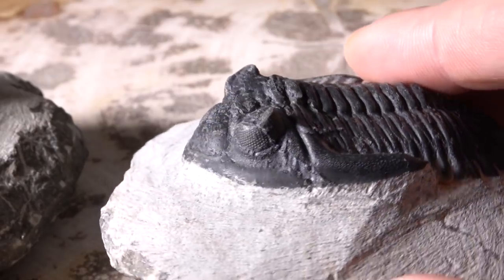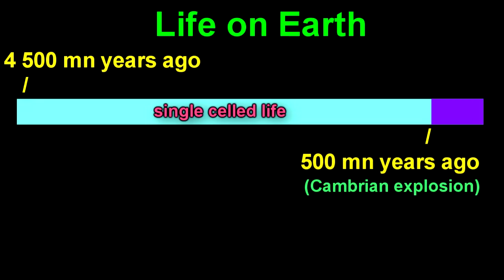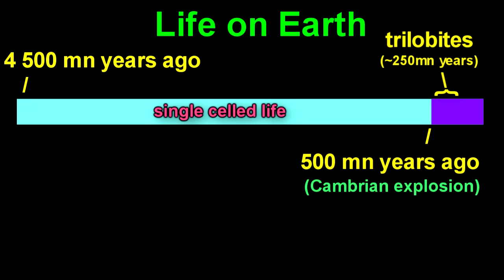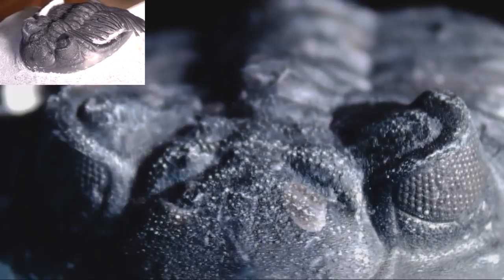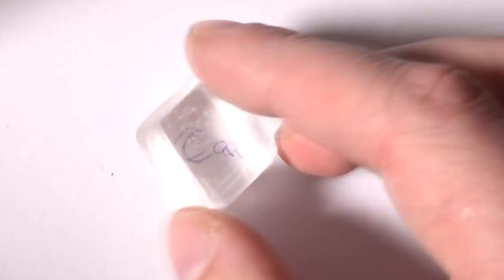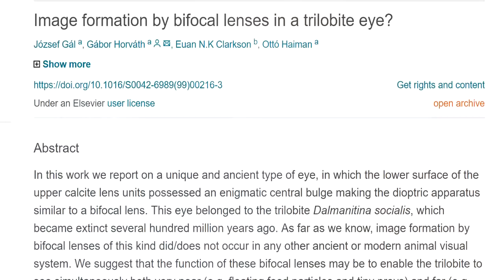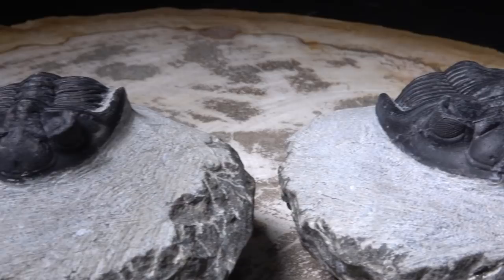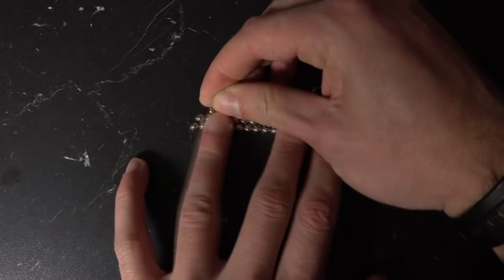Trilobites: the creature that looked on the world through STONE eyes!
There arnt many fossils of eyes, for the simple reason eyes are soft tissue, and that rarely fossilises.  Interestingly though the trilobites eyes were made of stone, calcite to be exact, so there are many examples of fossilised trilobite eyes.  You can get a trilobite fossil with amazing eye detail on ebay for about 50USD.  From looking around, the trilobites from Morocco seemed the best to me.  It was long thought that the calcite eye disappeared with the trilobites until it was recently discovered that brittle stars have many calcite 'eyes' all over their exoskeleton.  Although it should be said theses 'eyes' are tiny!